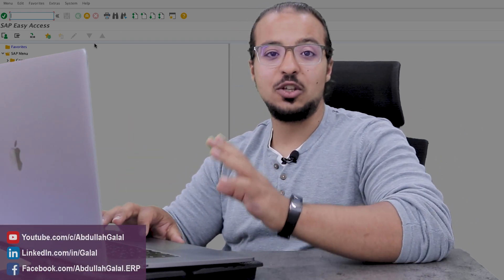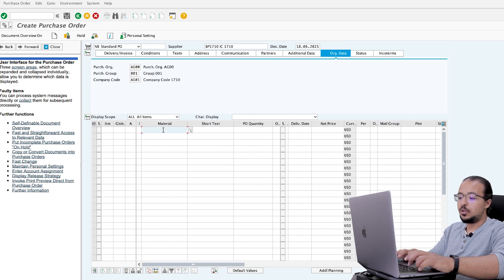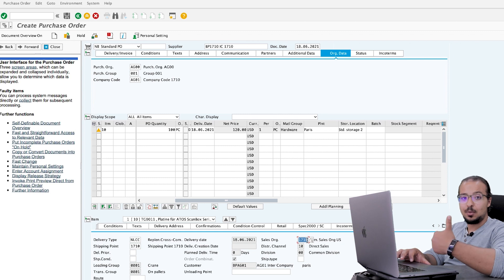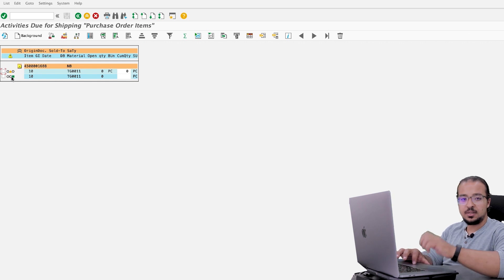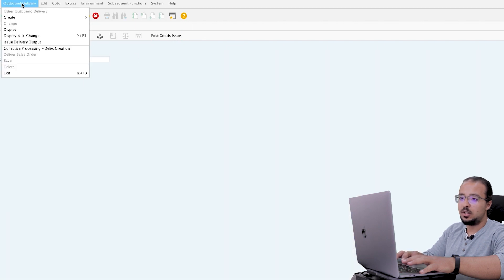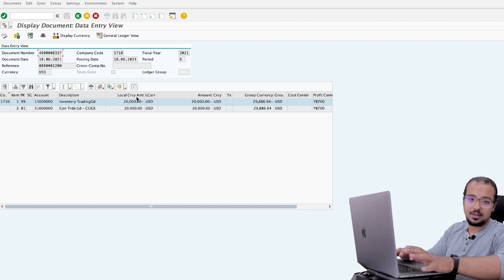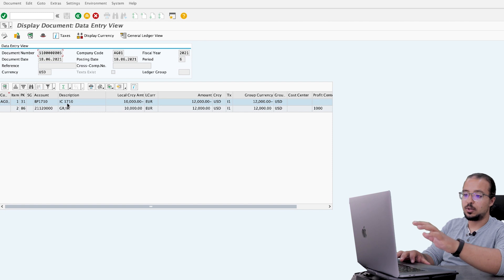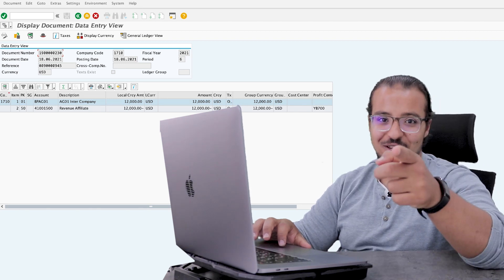SAP S4HANA Demo: Inter-company Stock Transfer (GUI)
Full demo for the Intercompany Stock Transfer Process in SAP S4Hana using the GUI and the financial entries posted in the system